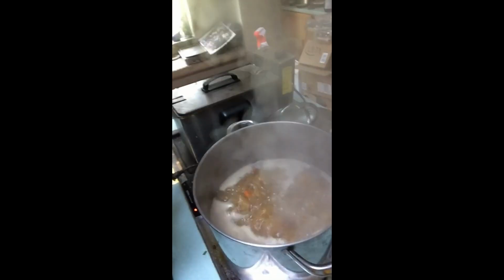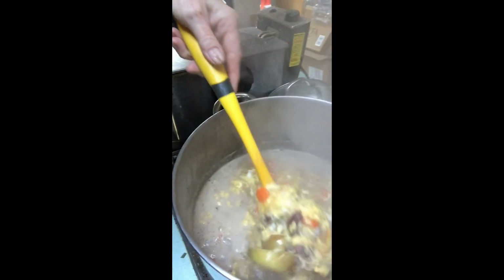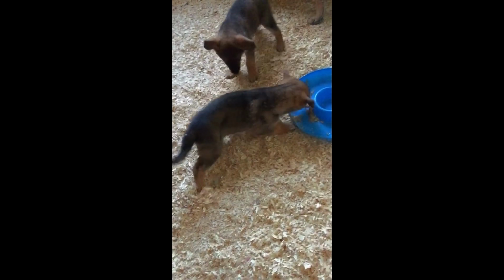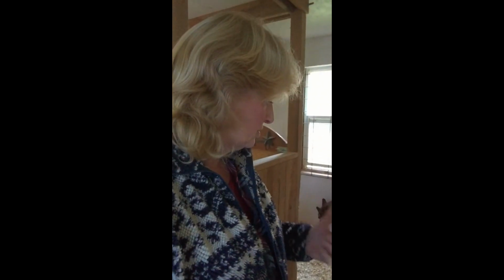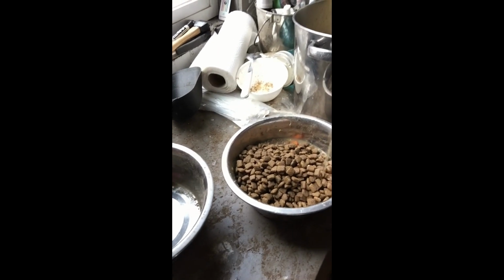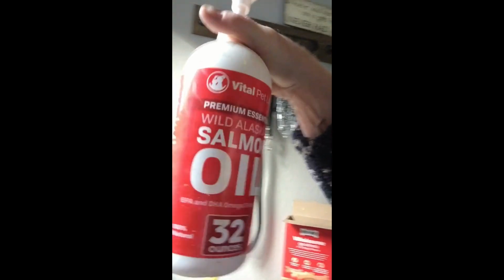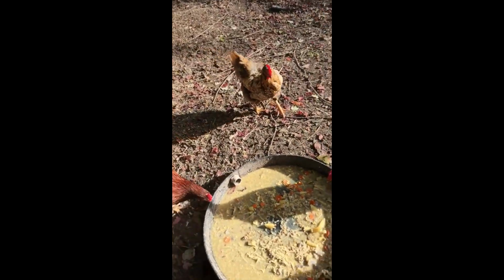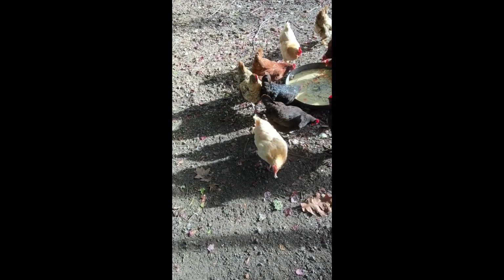fall feeding..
Cool morning warm meals.